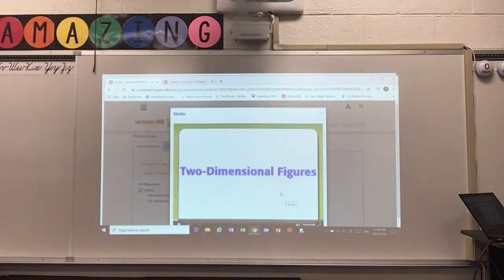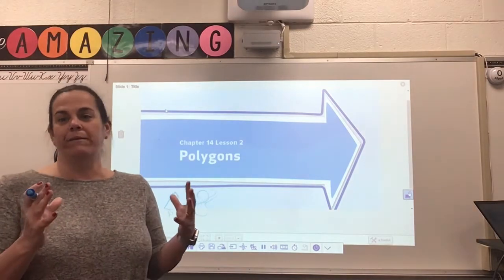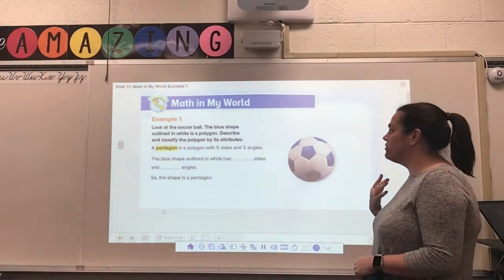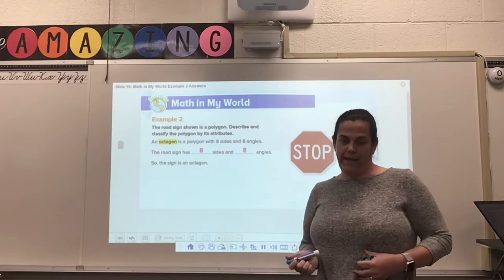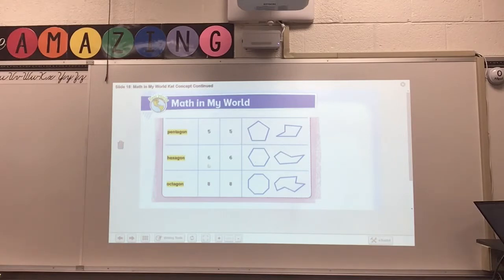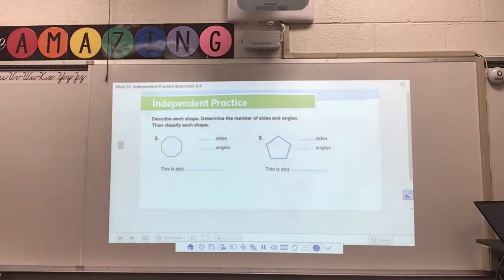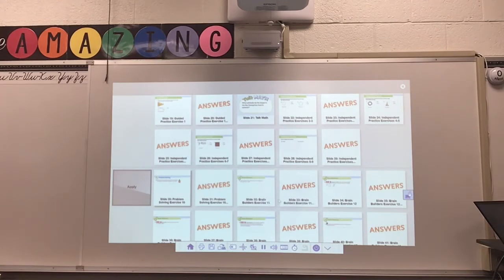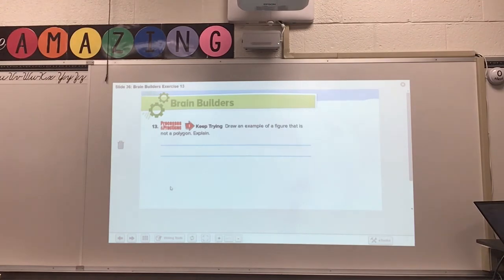Math Chapter 14 Lesson 2 Polygons